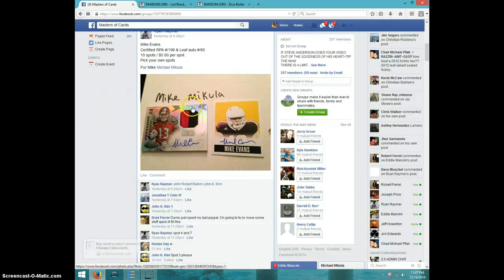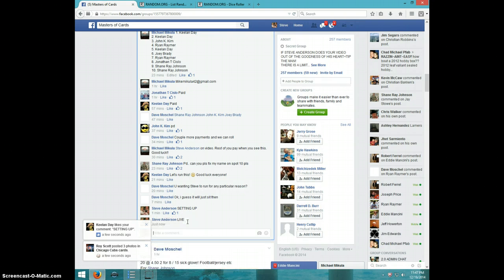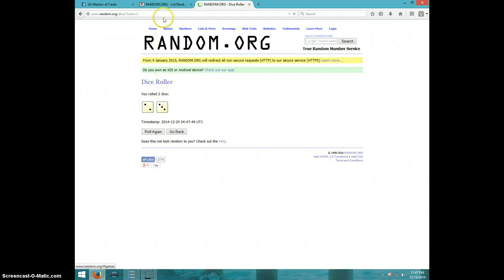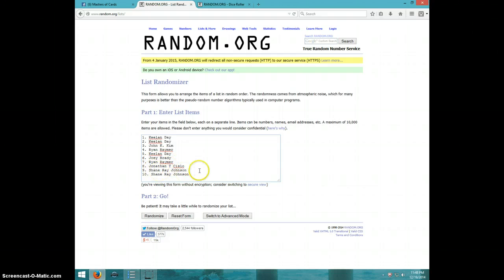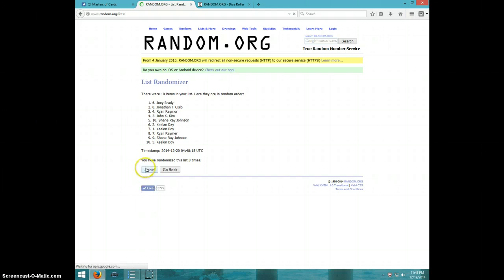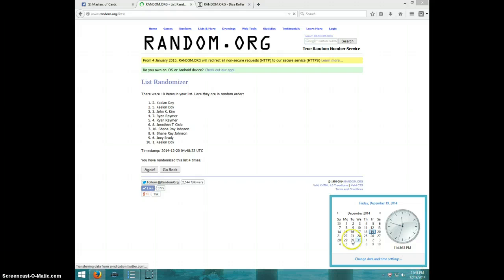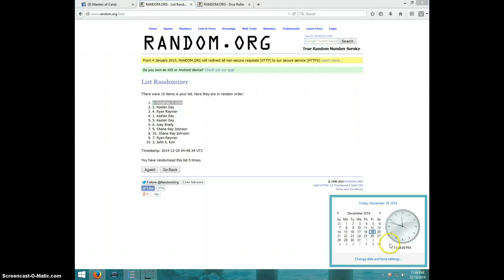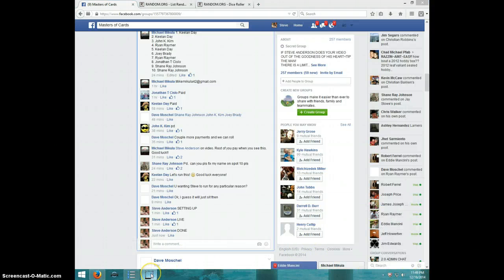MIKE EVANS 2 CARD AUTO LOT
MICHAE MIKULA